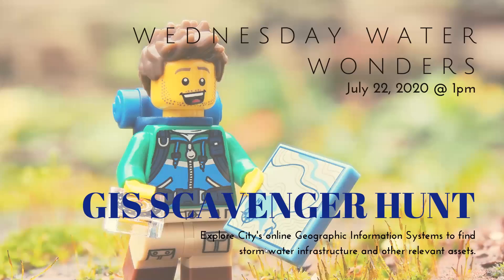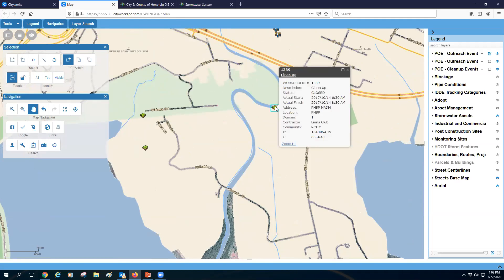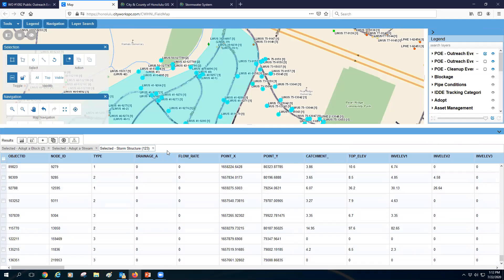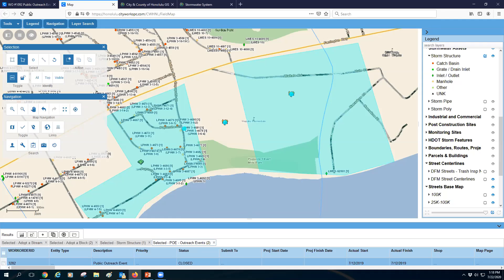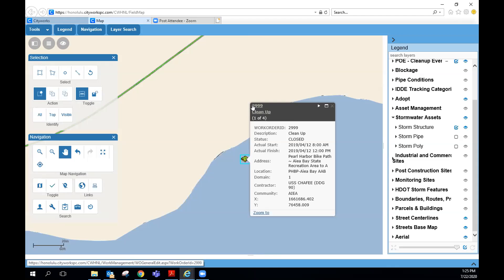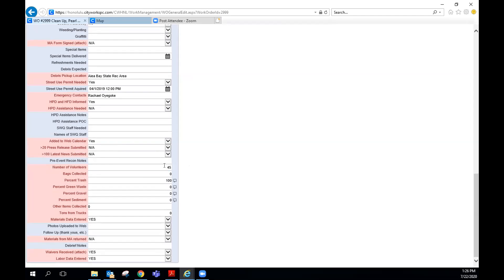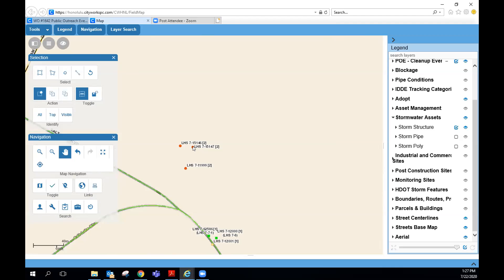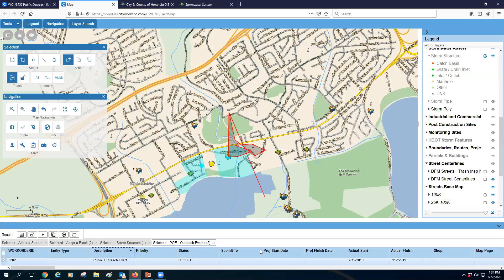Water Wonders - GIS Scavenger Hunt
Join us today as we continue our Water Wednesday virtual learning series. This episode will feature how we use our GIS enabled City Works program to maintain our assets, data and storm water features.